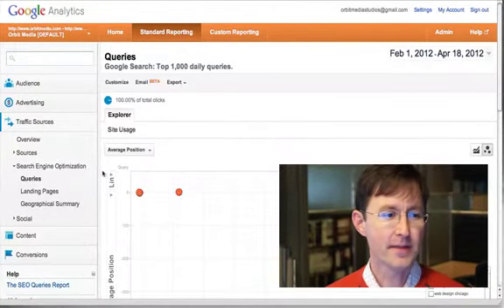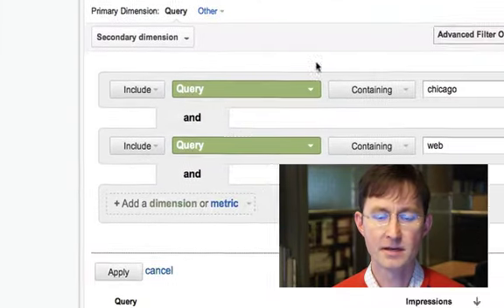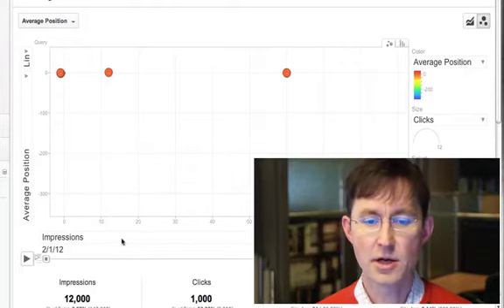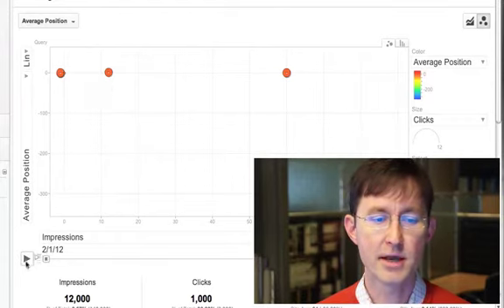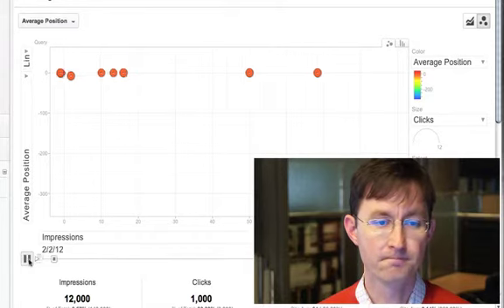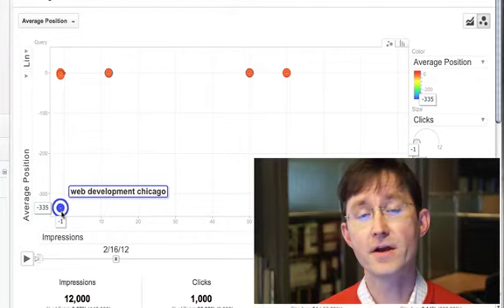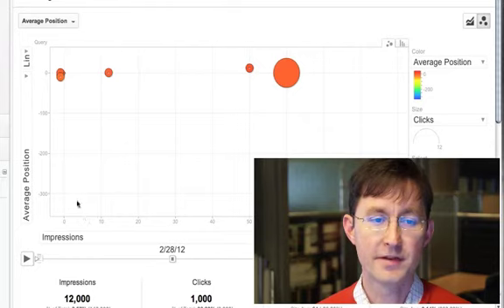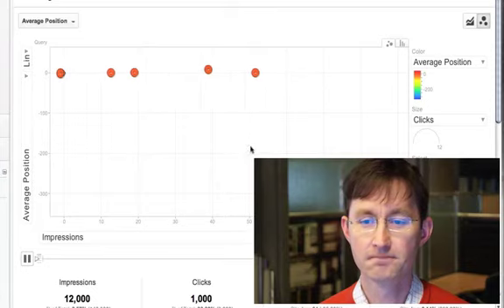Google Analytics: Motion Graphics